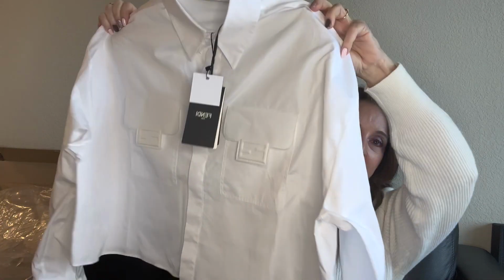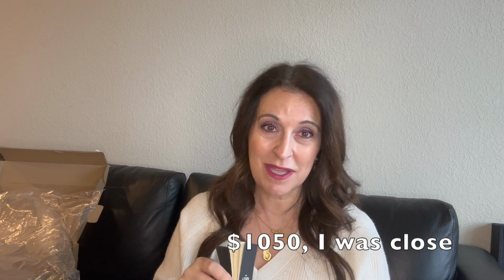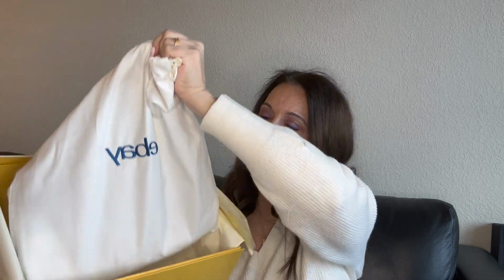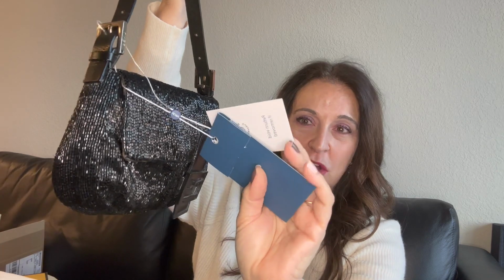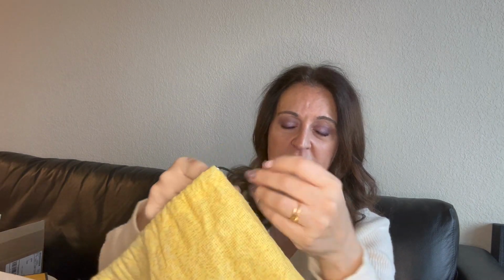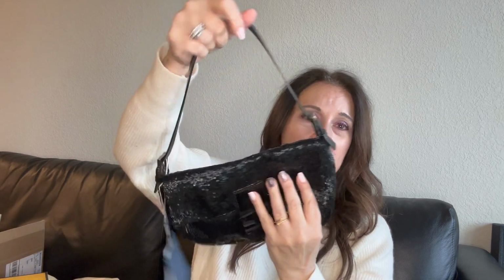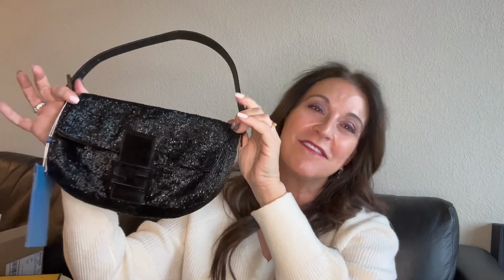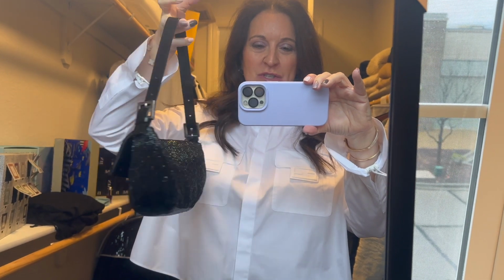DOUBLE FENDI UNBOXING!!! HOW I SAVED ALMOST $6000!!!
I am so excited to share this unboxing with you.  These are 2 Fendi items that I have been wanting, tried on at the boutique and fell in love with.  Come see what I got!!

Have you ordered from Cettire at all?  If so, how was your experience?  Have you ever ordered any luxury bags from Ebay?  Does it scare you at all?  Share them in the comments below!